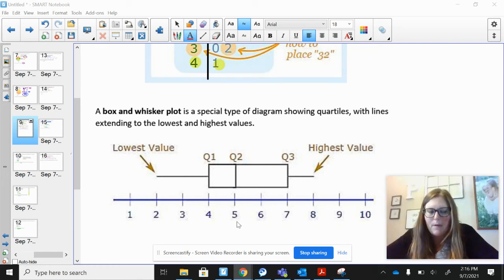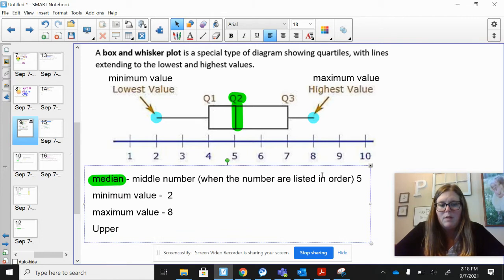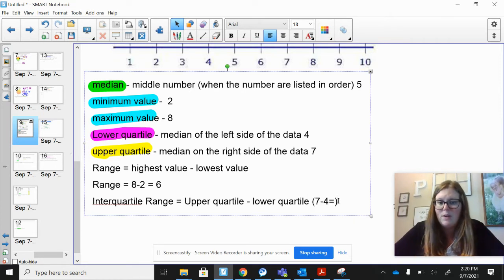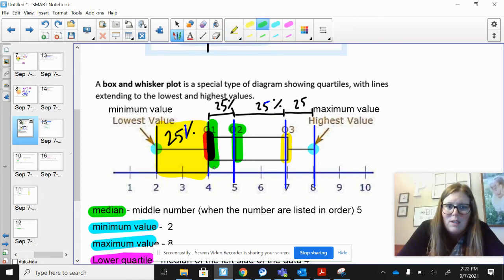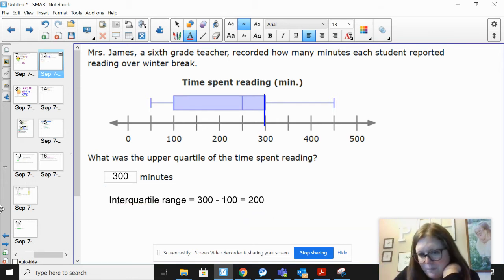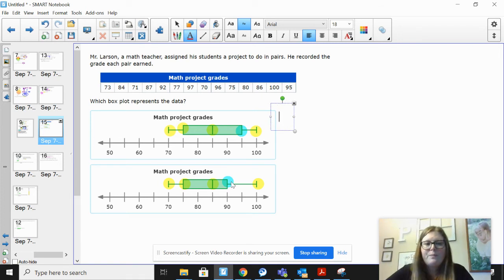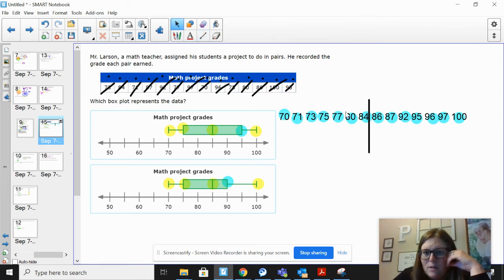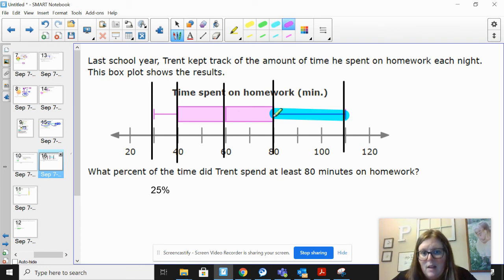Box and Whisker Plots